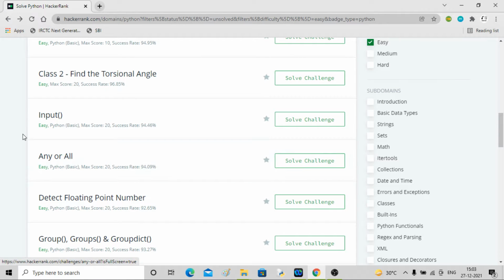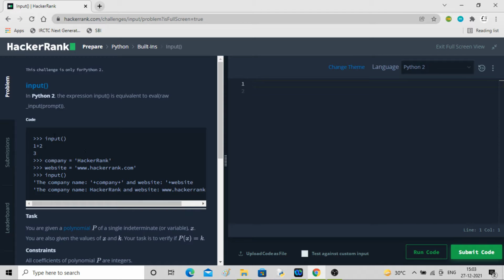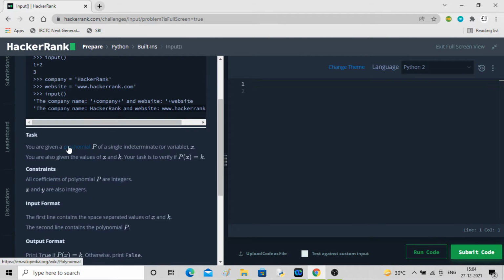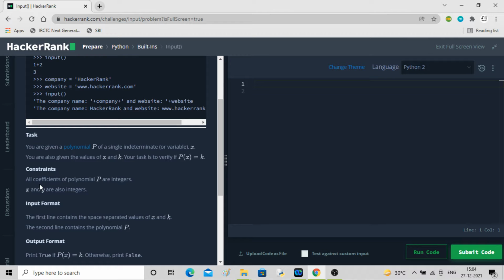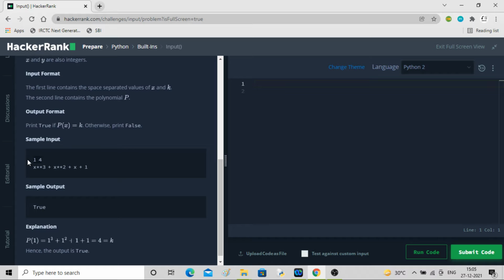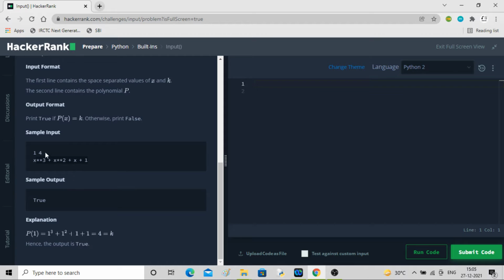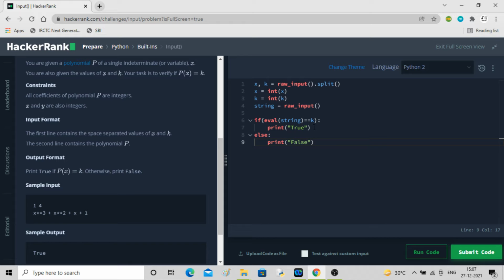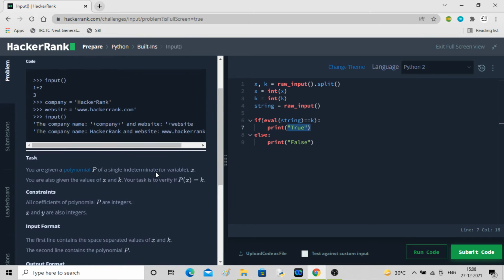Python Programs #52: Input